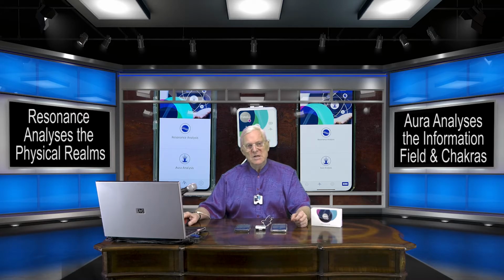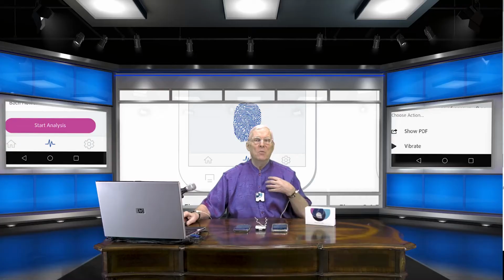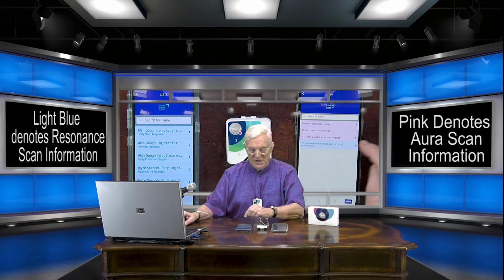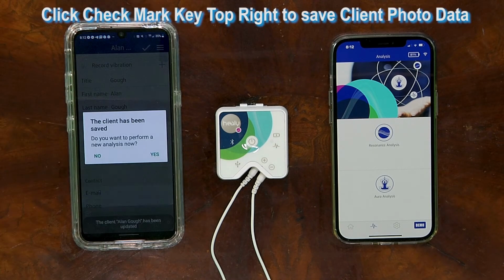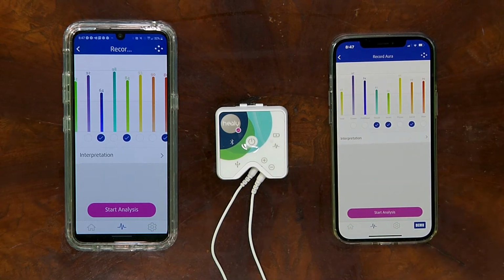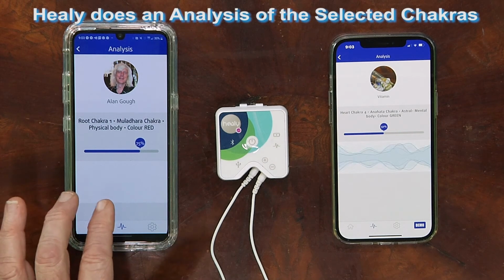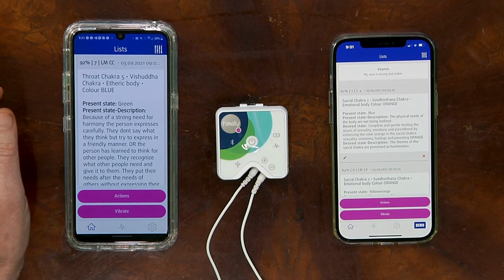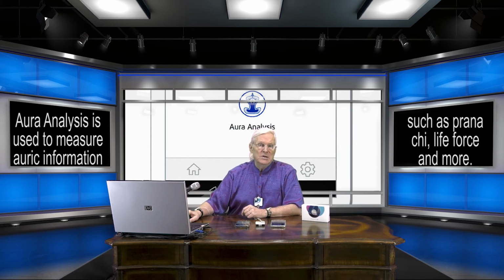HEALY RESONANCE SALE JUST $1515. Healy HealAdvisor Analyze-Tutorial-Resonance and Aura Analysis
Resonance Edition, Healy Brochure 2023, Wearable Wellness Device and Apps

The Healy Resonance Device and Apps is a wearable wellness device that works with your smartphone. Healy Resonance Edition has apps to read your chakra energy, improve your sleep, reduce pain and much more. All while creating a sense of unity and coherence of body, mind and soul, so you can experience an all inclusive wellbeing and vitality.

Are you seeking a Conscientious, Professional Healy World Member Partner who will help empower your success goals with world-class marketing, website, video, SEO and more?

Then, you have come to the right place to select your Healy World Member Partner!

Don't take my word for it (although that would be nice, too..lol).

Healy Upline Testimonial for Alan Gough - from My Downline Member Devra

"Alan Gough, thank you for your outstanding upline support, the vastness of knowledge, and heart of gold. For your unwavering support and guidance while you champion others to reach their greatest potential.

We are growing an extraordinary team and cultivating an empowering community of amazing individuals who are on a mission to impact the lives of millions around the globe.

The Healy Device is Unprecedented and Revolutionary and will have an everlasting imprint within the Wellness World and Industry.

It is an absolute honour to be on this Epic journey with you as we bless the lives of others to embrace a life of health and wealth. " Devra Lindsay

Devra Lindsay is on my Healy team and has already rocketed forward with the MOST impressive sales, customer service and Healy support.

Ready to experience the benefits of Healy?

Explore our 200+ page 2023 Healy Partner website and see how Healy can make a big difference in your life,  pets, loved ones, and associates.

You receive a copy of this 200-page Healy website I created for your Healy business and educational purposes

 I have been a Healy World Member with over three years of experience. You will receive personalized support, including your own FREE 200-page fully customized and personalized Healy Partner website, Healy videos, and access to our extensive Healy database of web and phone support to help you succeed.

and get started on your journey towards optimal health and optional income.

What a pleasant feeling it is knowing you are helping others become healthier with Healy and receiving income by informing others of Healy's health benefits.

Emerging science supports the use of Information Field analysis and optimizations as goals or affirmations. Information Field analysis and optimizations are not intended to diagnose, treat, mitigate, cure or prevent disease and are not substitutes for examination or treatment by a medical doctor or another healthcare professional.

Healy provides personalized information that can help users understand how to improve their level of wellbeing, vitality and awareness. Healy information should not be the only information relied on to make legal, business, medical or personal relationship decisions, and the manufacturer specifically disclaims any responsibility for user actions based on Healy information